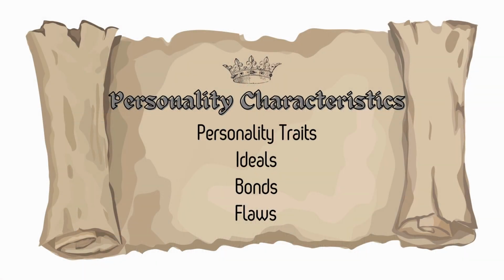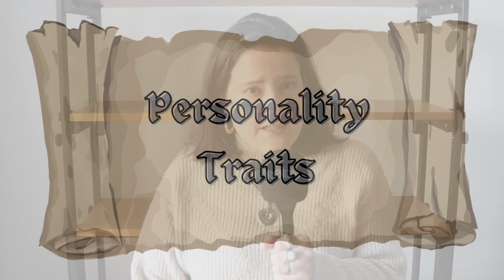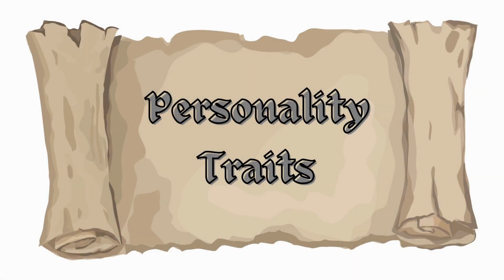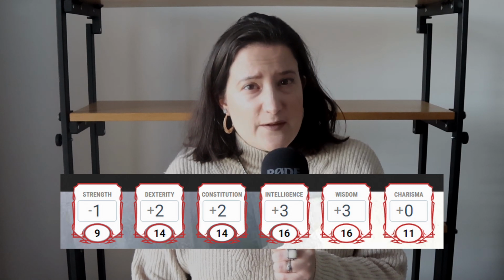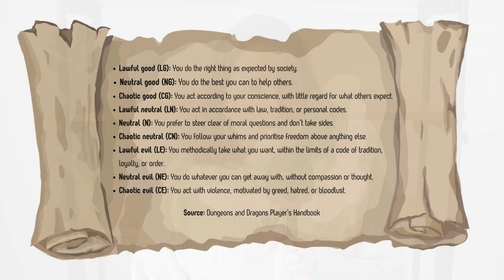The 4 Personal Characteristics That Make The Best D&D Characters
In this video, I'm going to talk about  Dungeons & Dragons character development!  I’ll walk you through how to craft a memorable, dynamic character using the 4 prompts provided in the D&D Player’s Handbook.

🌟 What’s Covered:
Personality traits: Building believable, layered characters.
Ideals: Your character’s guiding principles.
Bonds: Creating connections.
Flaws: Adding depth with weaknesses and vulnerabilities.

We’ll explore practical examples and share tips on bringing your character to life.

📖 Resources mentioned: The Dungeons & Dragons Player’s Handbook.
Let me know your favourite character traits in the comments below.

Chapters
Personality Traits: 01:50
Ideals: 03:55
Bonds: 05:25
Flaws:  06:30